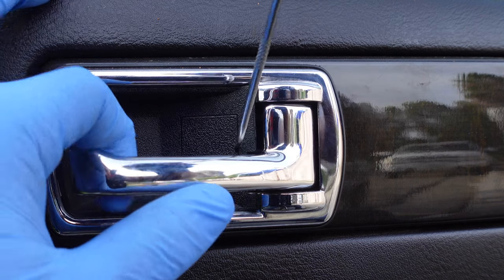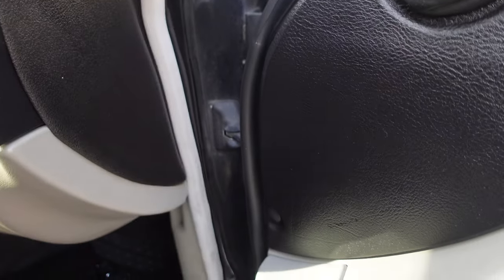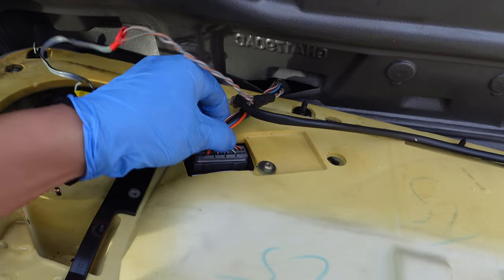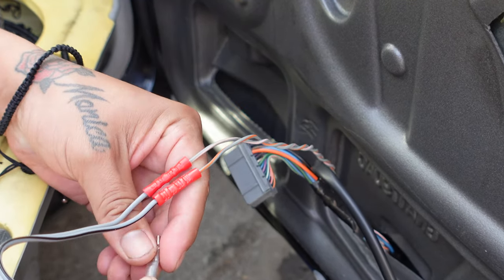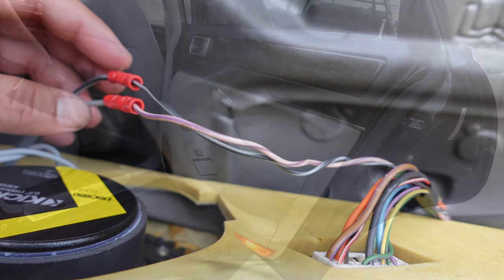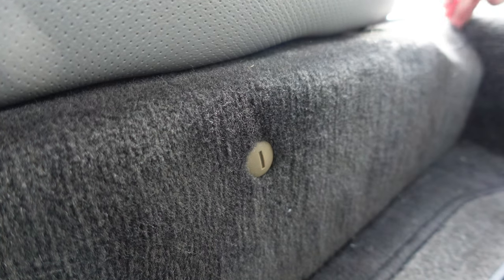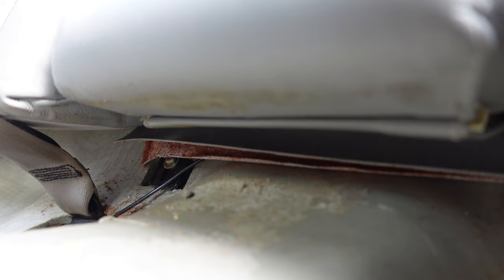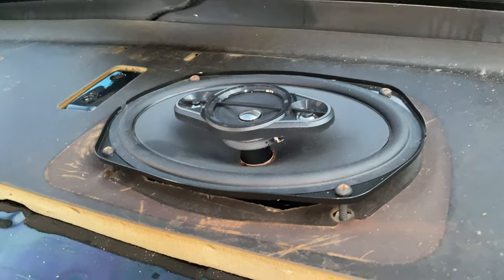Enhancing Jaguar XJ6 Audio Experience: Interior Speaker Upgrade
What’s up, everyone! Today, I'll walk you through removing the door panels and upgrading the interior speakers on your 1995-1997 Jaguar XJ6 (X300).

⏳REPAIR TIME: 3 Hours

⚙️PARTS:
1. Door Speakers 6.5"
2. 6x9 Speakers

🔧SERVICE TOOLS:
1. Hook and Pick Set
2. Screwdriver
3. Pry Tool Kit
4. Wire Cutter
5. Connectors
6. Crimping Tool
7. Stubby Screwdriver

🎥CAMERA GEAR:
1. Sony ZV-1
2. Wide Angle Lens
3. Microphone
4. Tripod
5. Mini Tripod
6. 64GB

2. eBay